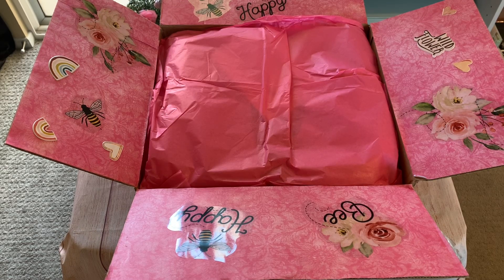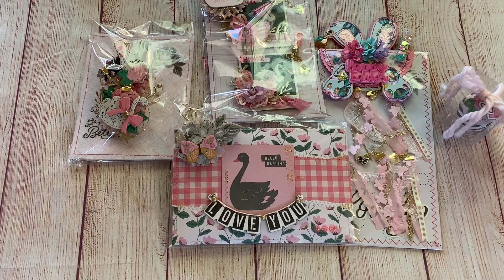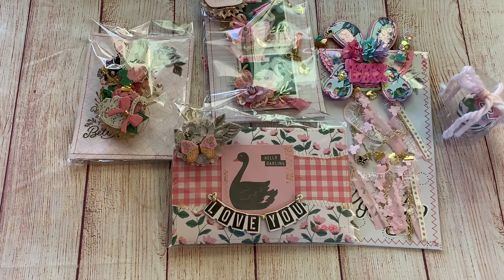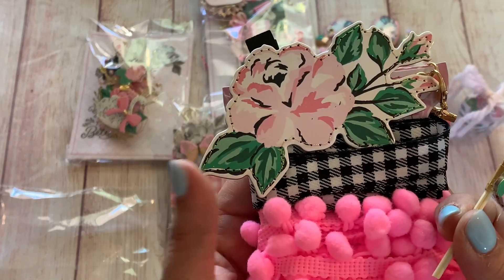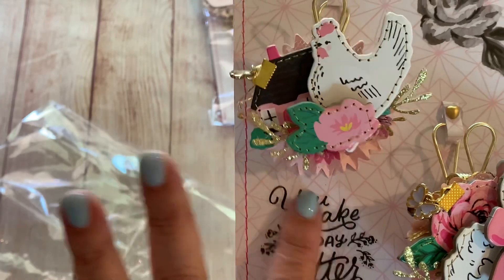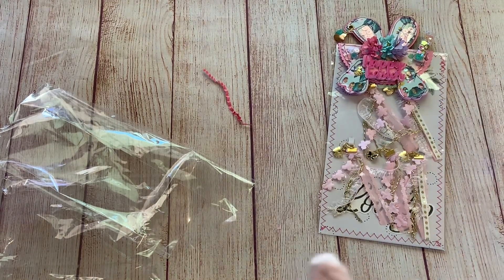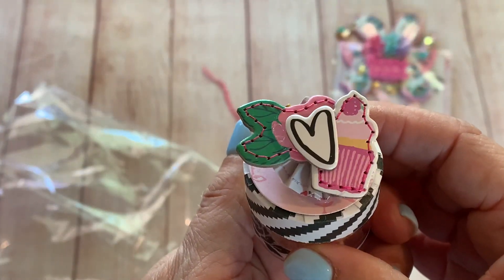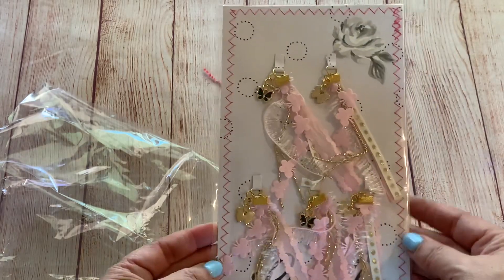Incoming Swap With Vee @buzzinwithvee (Part 1)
Thank you so much for swapping with me Vee. I absolutely adore everything you created for me!!!

Link to Vee’s channel